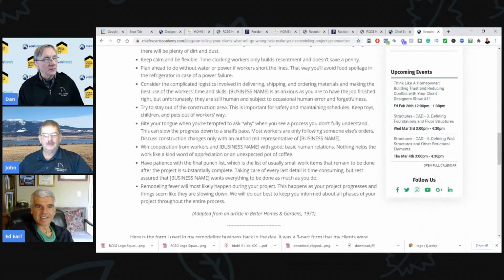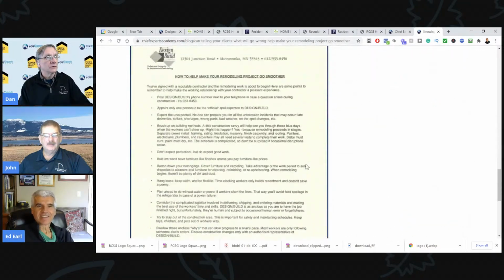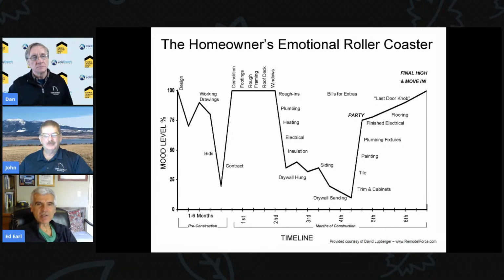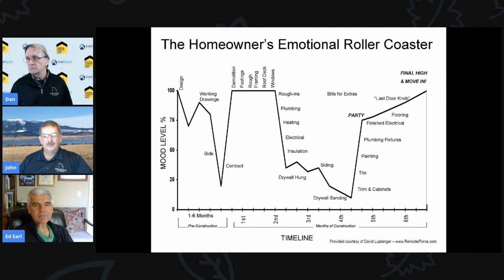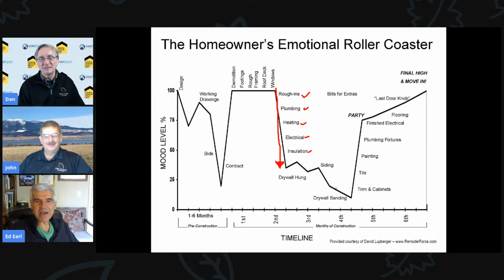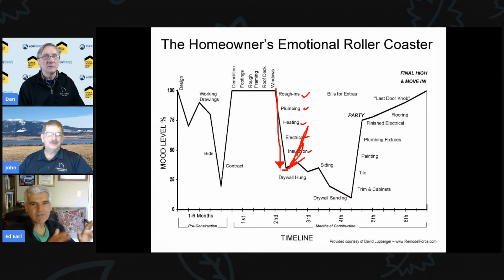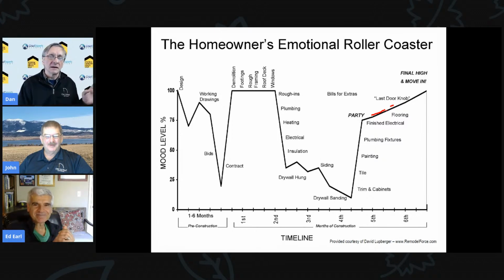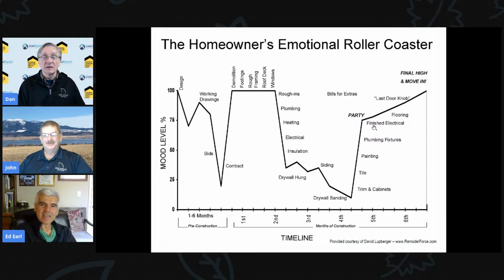Building Trust and Reducing Conflict with Your Client - Designers Show #41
Join Dan and John with this week's special guest Ed Earl, known as the Zen Builder. Ed will be talking about Collaborative Construction and contractor's relationships with their homeowners.

Here is some of what will be discussed:
What's Happening at Chief Experts Academy 00:01
Meet Ed Earl 02:37
First, Build Trust! 19:00
Set & Manage Expectations 25:14
The Homeowner's Emotional Roller Coaster 30:35
Two More Keys to Build Trust 37:07
Dealing with Difficult Clients 49:37
Ed's Final Thoughts 58:40

You bring the questions, and we'll do our best to start a conversation to answer them.

3d model
Builders
Builders Leads
Chief Architect
chief architect premier
Chief Architect rendering
chief architect x12 tutorial beginner
Chief Experts
Chief Architect Home Designer Pro
Home Designer pro
Chief Experts Webinar
Chief Skills
Construction business Minnesota
construction industry
Construction Leads
Construction Sales and Marketing
construction technology
Contractor Business Tips
Contractor Marketing
Dan Baumann
Design software
architect software
Design agreements
Designers Show
digital construction
home remodeling
John Schrader
Minnesota Contractor
Minnesota Remodel
Remodel
Remodeling Business
remodeling tips
Remodeling Business
renovation house
sales and marketing in construction
Schrader Construction
webinar
x11 site map
Ed Earl
The Zen Builder
construction marketing video
Local Marketing Strategy for Construction Companies